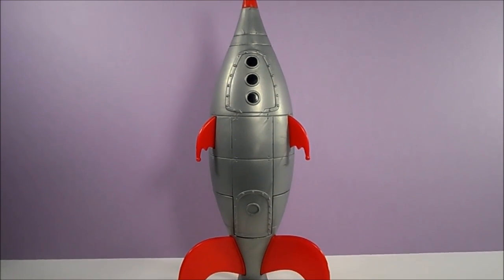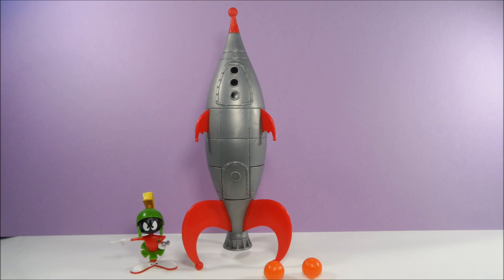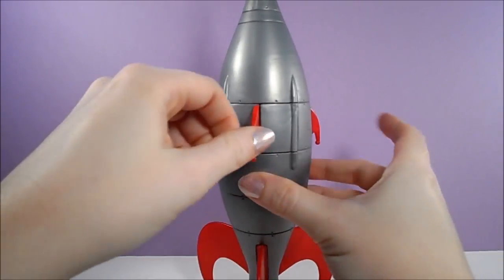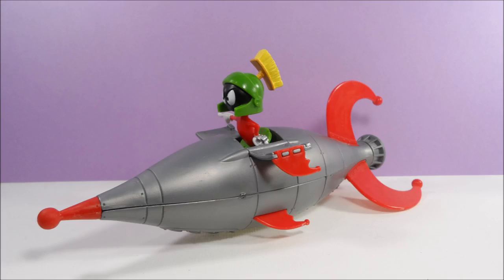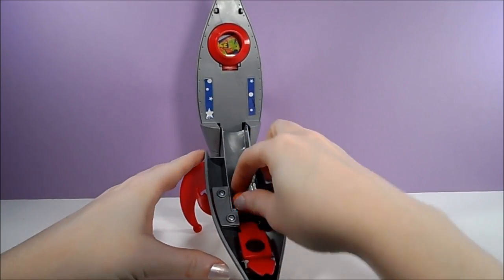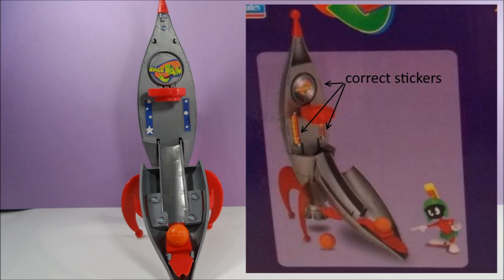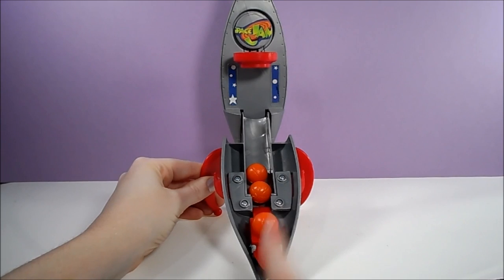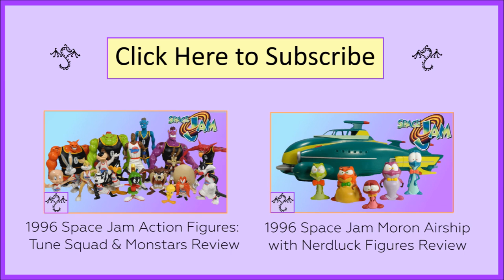1996 Space Jam Marvin’s Rocket, Countdown Rock-O-Tron Review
1996 Space Jam Marvin’s Rocket, Countdown Rock-O-Tron toy review
It’s retro toy Tuesday and today we are going to look at one more Space Jam toy, the 1996 Marvin’s Countdown Rock O Tron.   I believe the original retail price for this rocket was around $10.

The rocket was sold with Marvin the Martian and two basketballs.  The Marvin sold with this Spaceship is the exact same as the one packaged together with Monstar Nawt.  Marvin’s only point of articulation is he can rotate his head from side to side.

The rocket has great balance when stood upright.  The back of the Space Jam spaceship has two doors that open to reveal a compartment that has a foot peg that Marvin can securely attach to to fly his spaceship.

The rocket splits in half at the top to reveal a hidden half court basketball game inside.  There is a basketball flick launcher that unfolds along with the basketball hoop and then you’re ready to play.

If you enjoyed this review, you may want to check out another Space Jam spaceship playset, the Moron Airship with Nerdluck figures

To see the full set of the Space Jam Monstars, Tune Squad, and human character action figures check